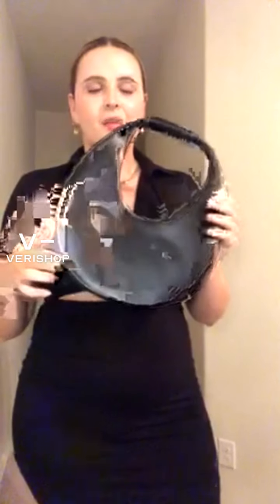Shameless Outfit Repeater: Styling this Dress 3 Ways @brookelaryn | Verishop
Shameless Outfit Repeater: Styling this Dress 3 Ways
Come live with me and join me in styling a chic LBD three ways!